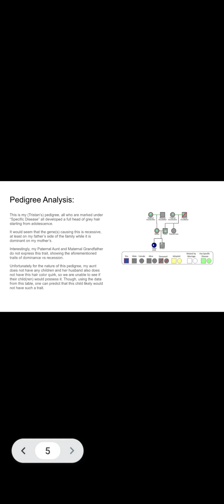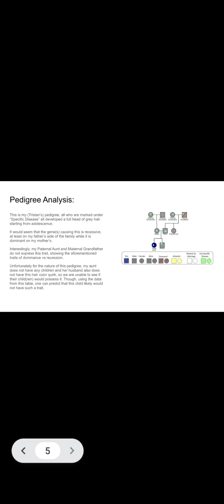Screen Recording 20251130 105006 Slides